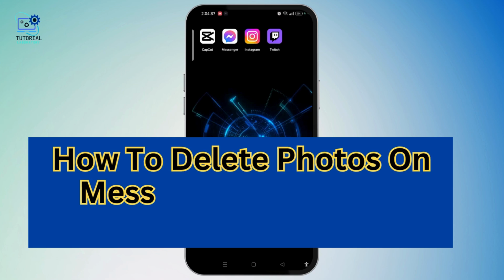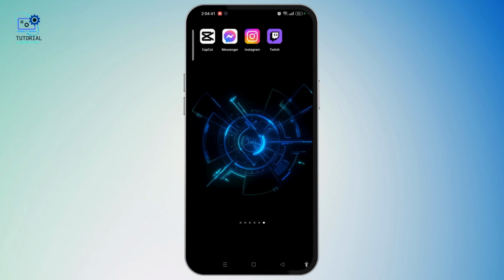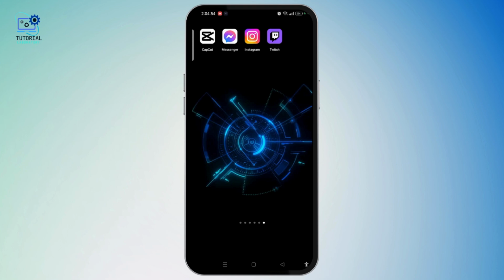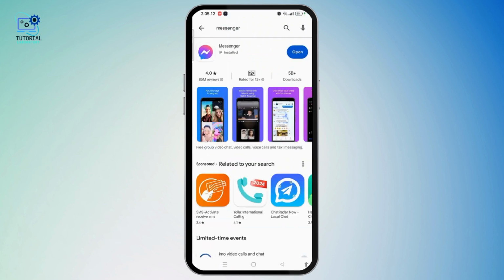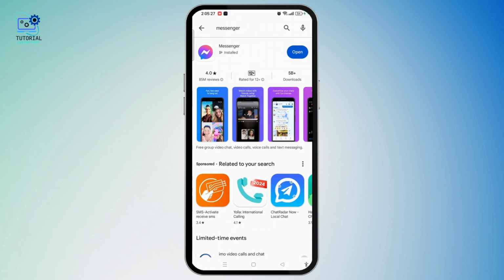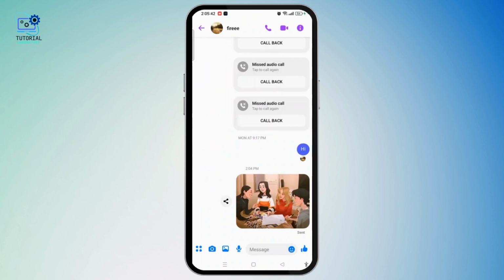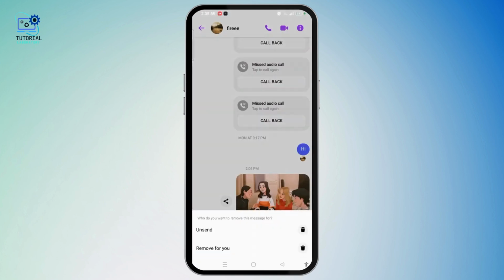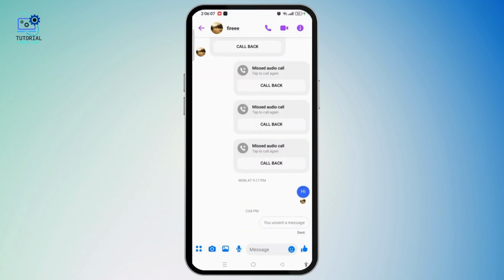How To Delete Photos On Messenger From Both Sides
Learn how to delete photos on Messenger from both sides with ease in this detailed tutorial. Whether you want to remove a photo or an entire conversation, we've got you covered!

In this video, you'll discover step-by-step instructions on how to delete photos on Messenger so that both you and the recipient no longer have access to them.

Timestamps:
0:00 Introduction
0:30 Step 1: Accessing Messenger
0:50 Step 2: Finding the Photo or Conversation
1:20 Step 3: Deleting Photos From Both Sides